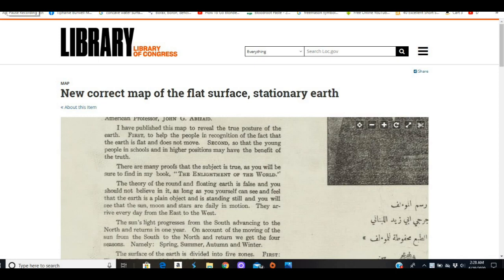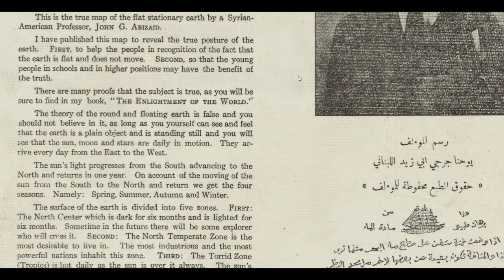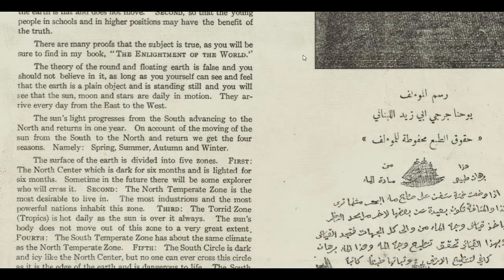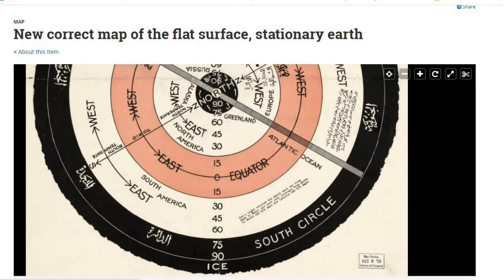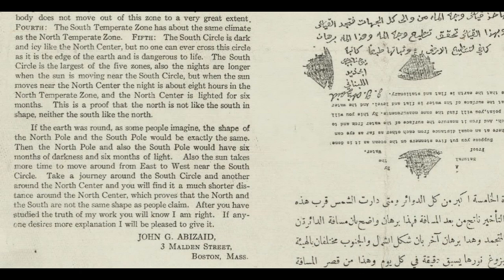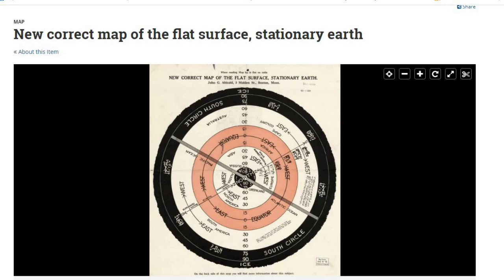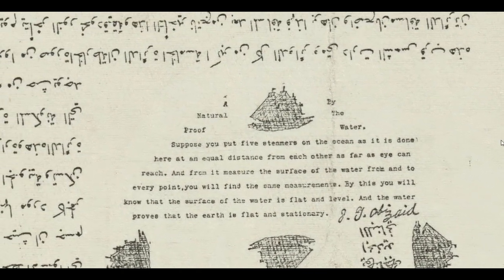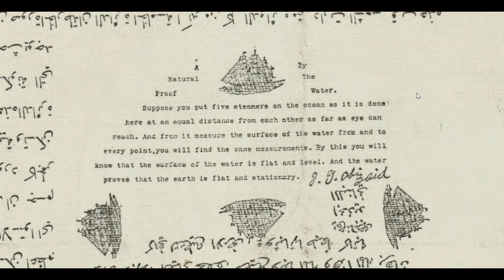FLAT EARTH MODEL FROM 1920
John George Abizaid- Author and Professor presents a very logical model of the flat earth to explain seasons and the sun's circuit over it.